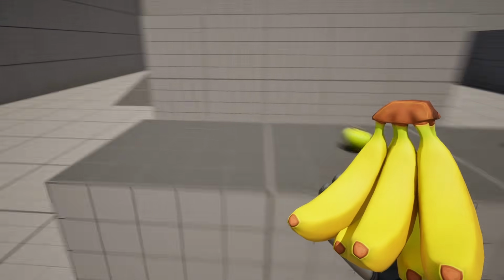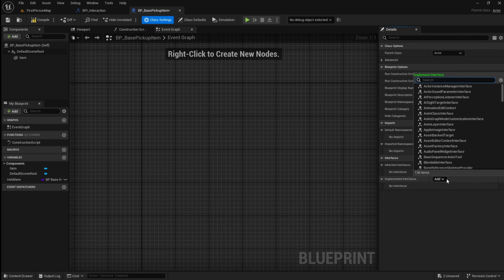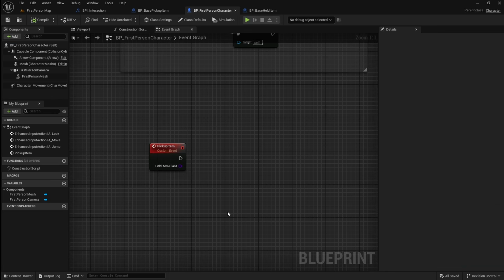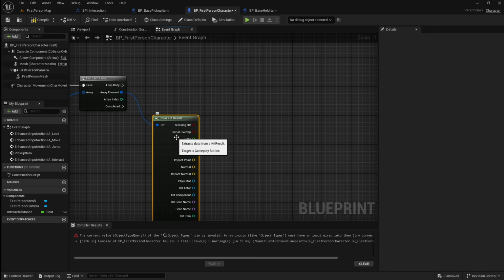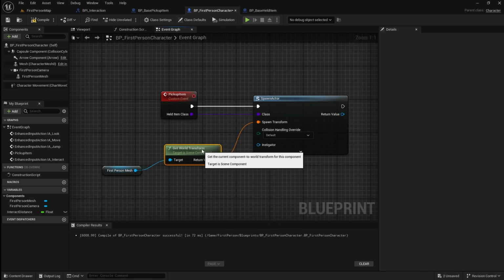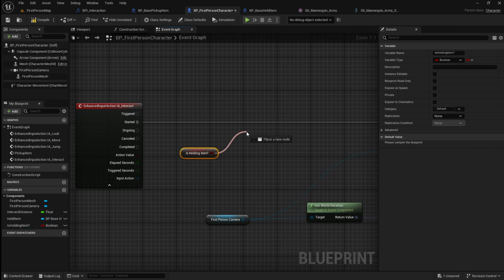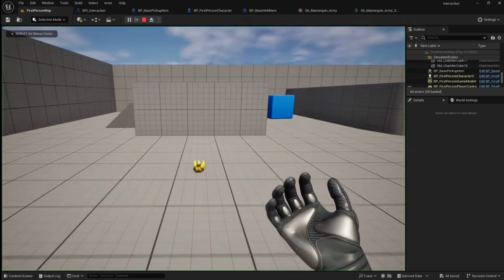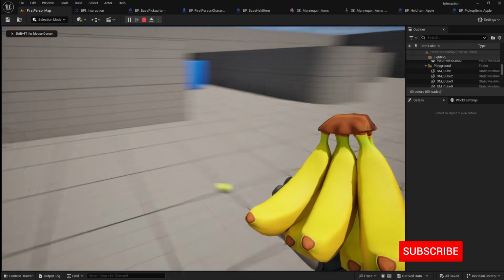How to Make a Simple Interaction & Pickup System in Unreal Engine 5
In this video, you will learn how to create a fully functioning Interaction and Pickup System in Unreal Engine 5. This UE5 tutorial walks you through building an interaction system and a pickup mechanic step by step. It's designed for beginners and includes easy-to-follow instructions to help simplify the Unreal Engine 5 learning process while giving you hands-on experience with game mechanics in UE5.

Chapters:

0:00 - 0:50 - Blueprint Interface
0:51 - 4:06 - Pickup Item Blueprint
4:06 - 4:48 - Interact Input
4:49 - 11:28 - Player Interaction
11:29 - 14:22 - Drop Items
14:23 - 15:54 - Additional Pickup Items
15:55 - 16:51 - Player's Hand